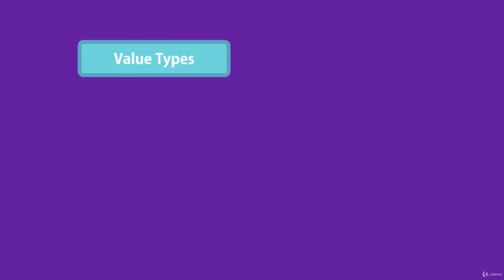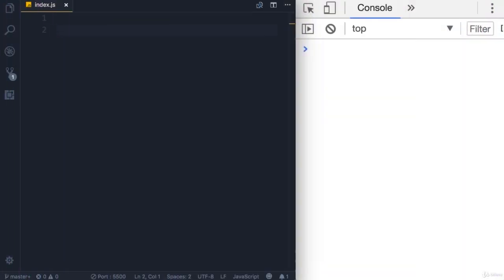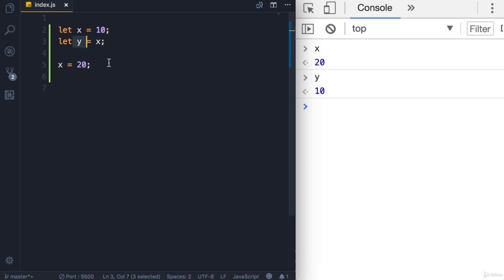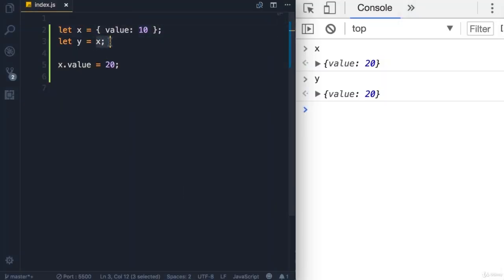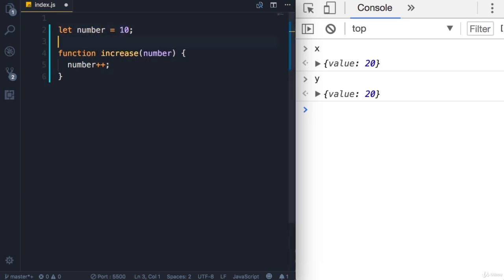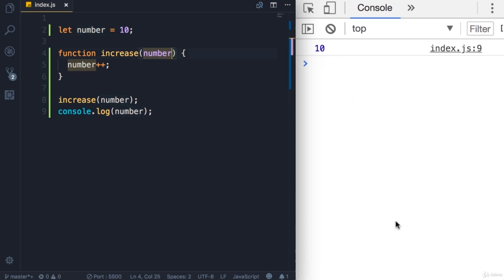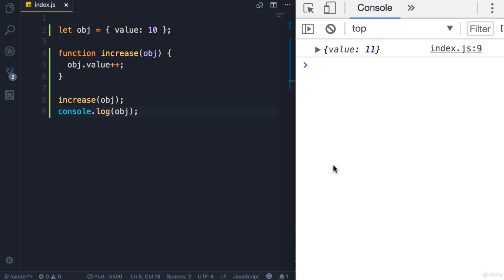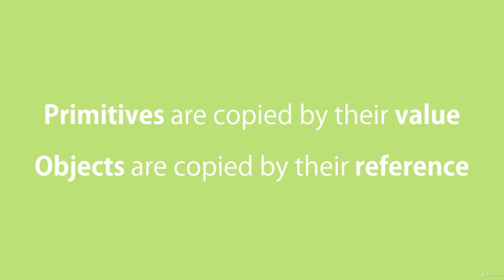7 7 Value vs Reference Types